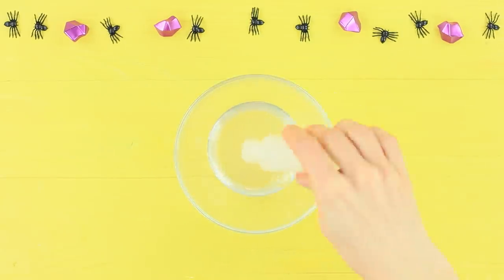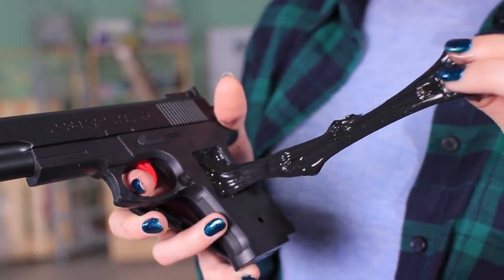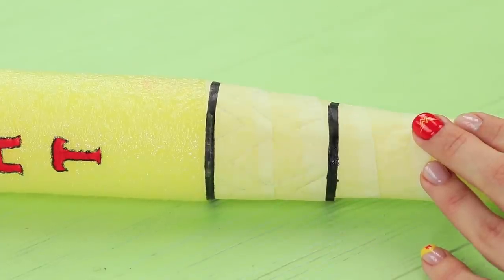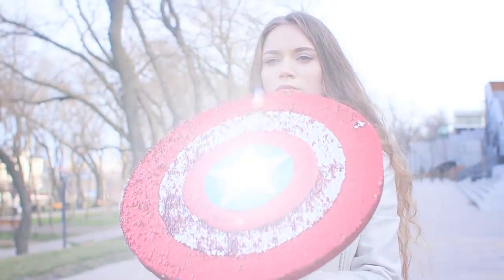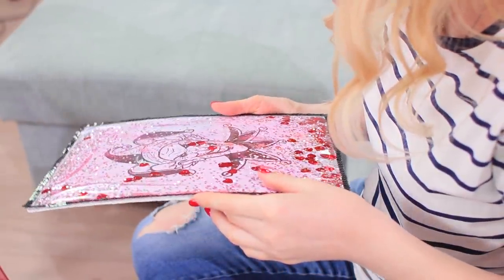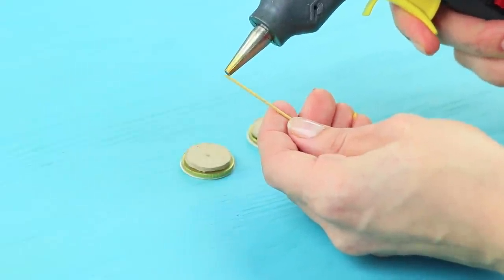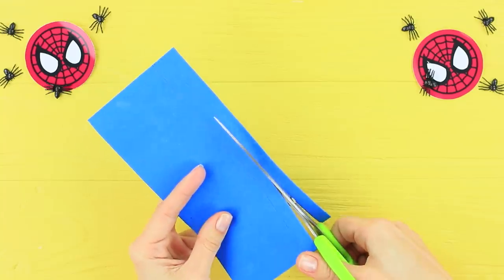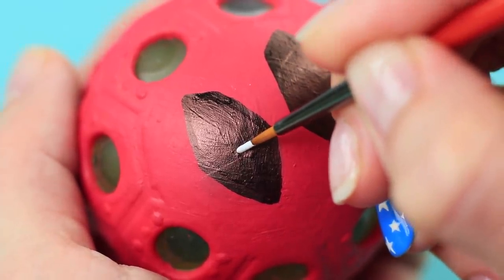8 Superhero Stress Relievers And Life Hacks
The life each superhero is filled with adventure and glory. But it's filled with super stresses, and daily! And how do they cope with them? With the help of superhero stress relievers, of course!

Supplies and tools:
• Elmer’s glue
• Acrylic paint
• Baking soda
• Rubber spiders
• Sponge
• Toy gun
• Utility knife
• Candle
• Plastic caps
• Pushpin
• Screw
• Modeling clay
• Foam rubber sheet
• Double-sided tape
• Printed-out Spiderman logo
• Silk cord
• Rubber paint
• Orbeez stress ball
• Black marker
• Pool noodle
• Printed “Good night” label
• Tape
• Masking tape
• Measuring tape
• Pencil
• Styrofoam
• Double-sided sequin fabric
• Hot glue gun
• Self-adhesive glittering foam rubber sheet
• Decorative shiny tape
• Ribbon
• Sour cream
• Turmeric
• Edible pearl powder
• Thick cardboard
• Compass
• Decorative foam rubber sheet
• Awl
• Ruler
• Coins
• Gold cardboard
• Toothpick
• Printed-out Joker card
• Clear plastic folder
• Parchment paper
• Flat iron
• Sequins
• Glycerin
• Cotton pad
• Sequin ribbon